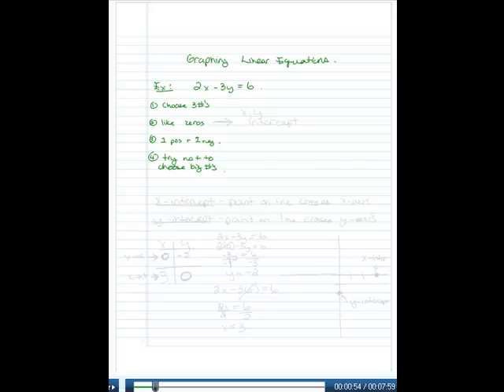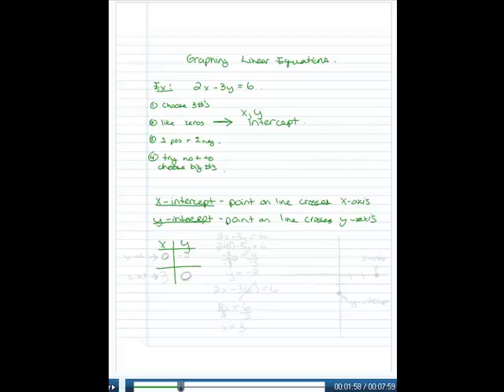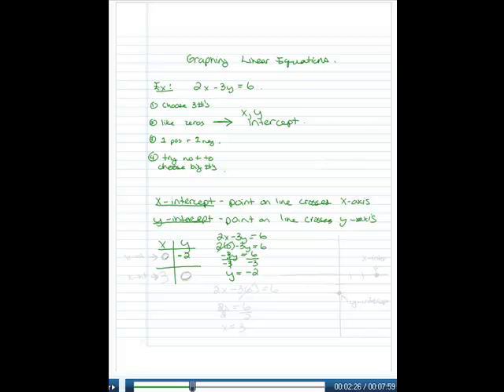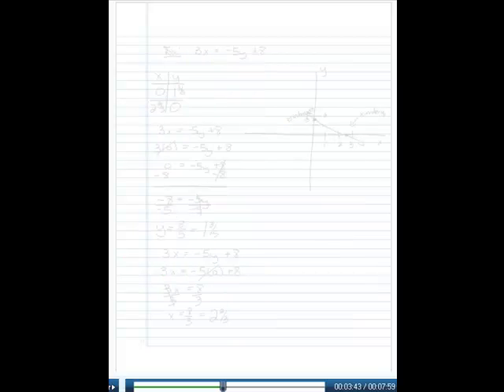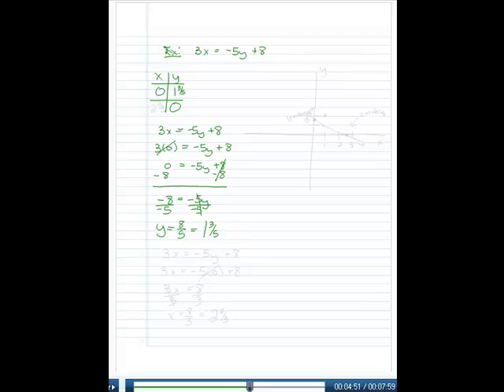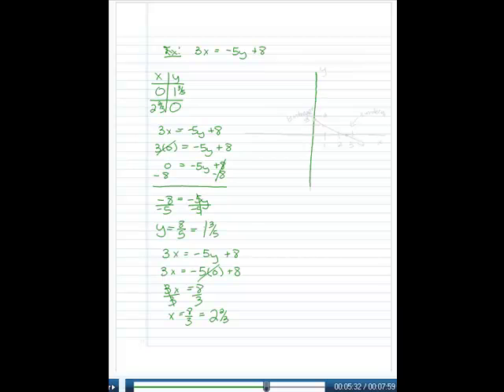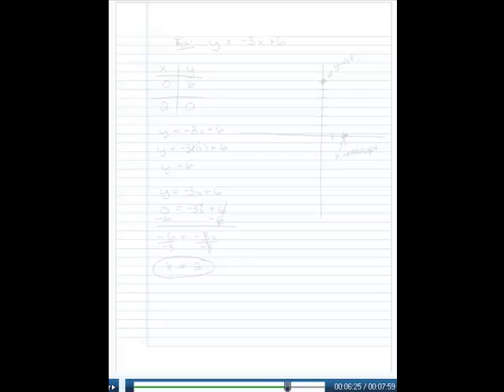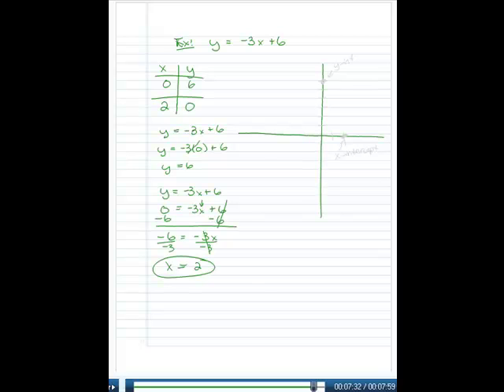Graphing Using Intercepts